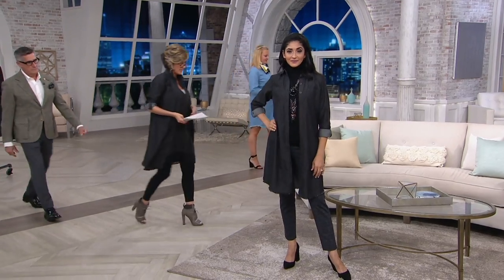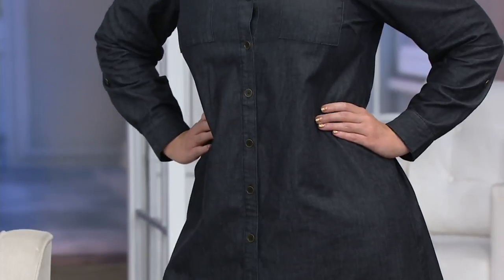Joan Rivers Lightweight Denim Dress with Fringe Hem on QVC